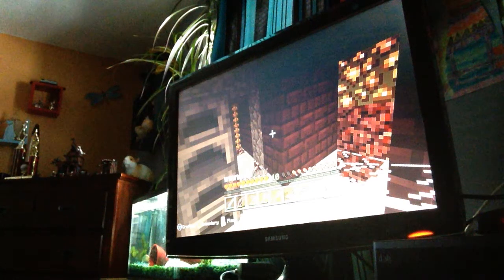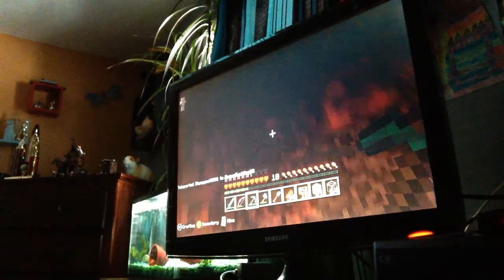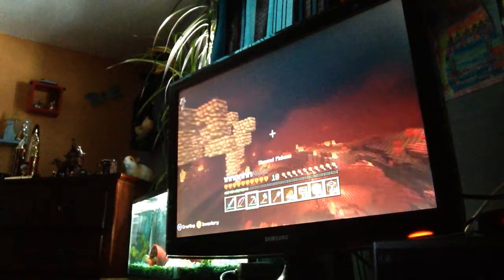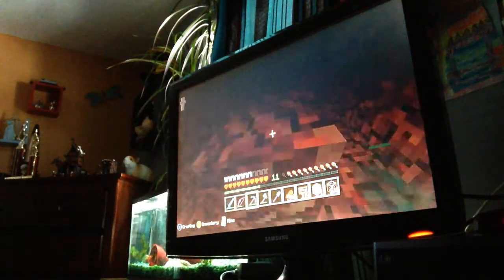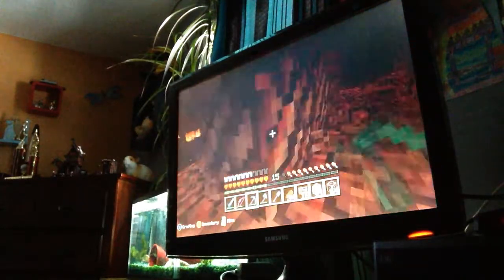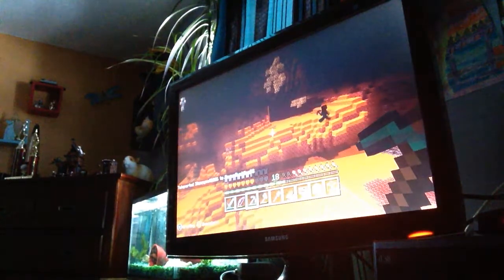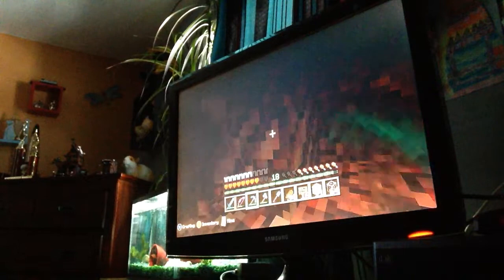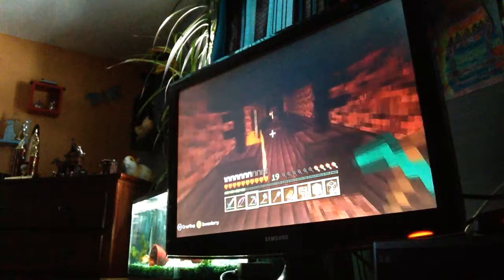Getting nether courts ep.2